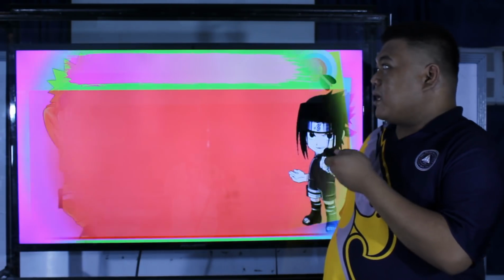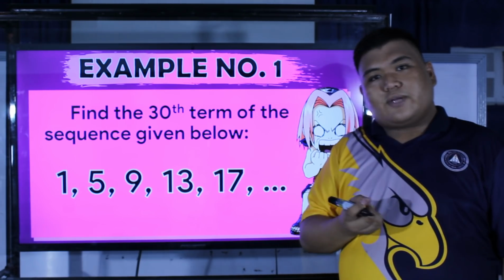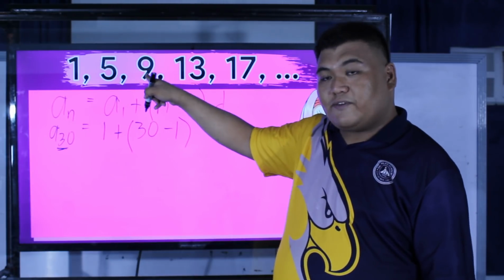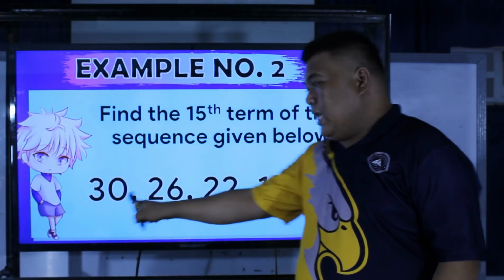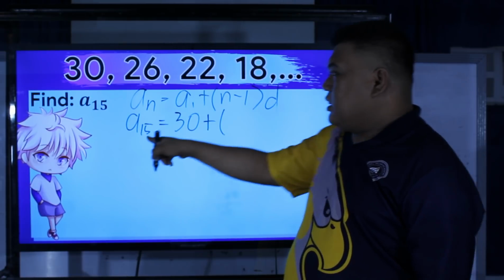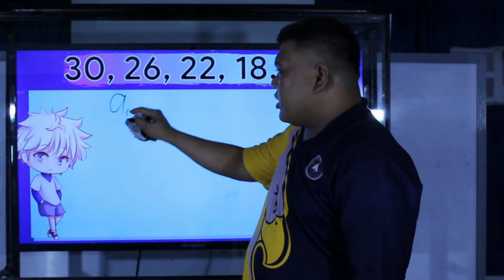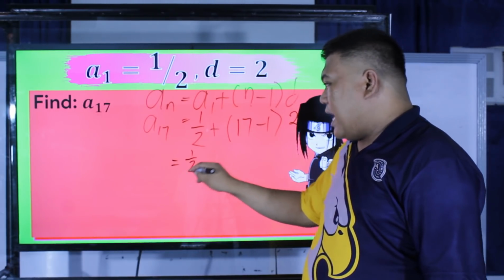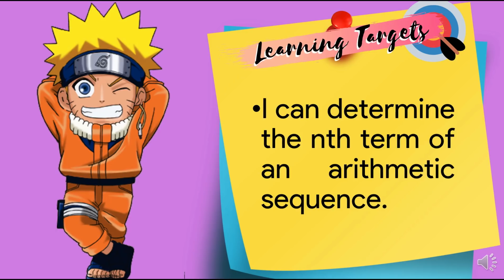Lesson 2: Finding the Nth Term of an Arithmetic Sequence